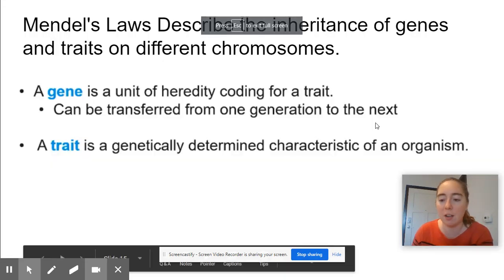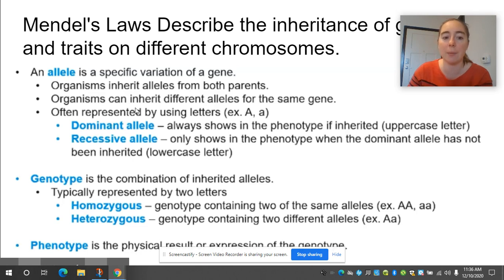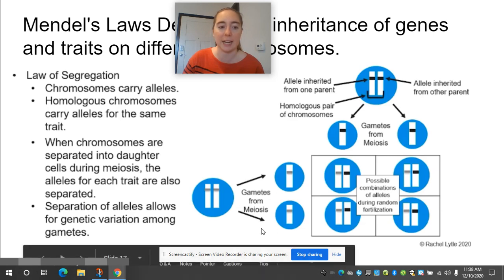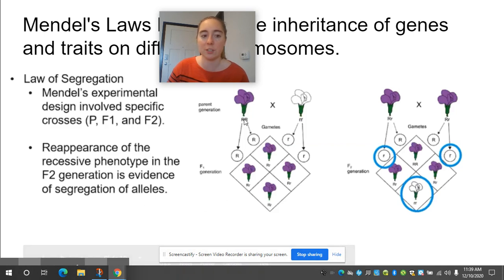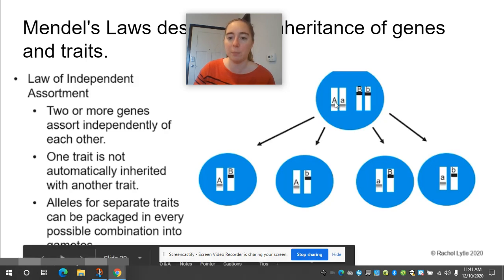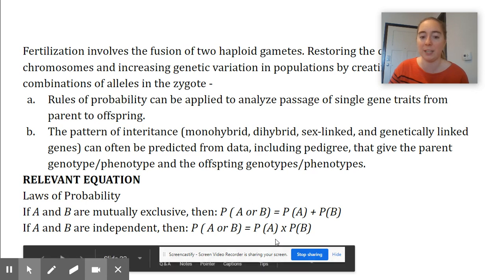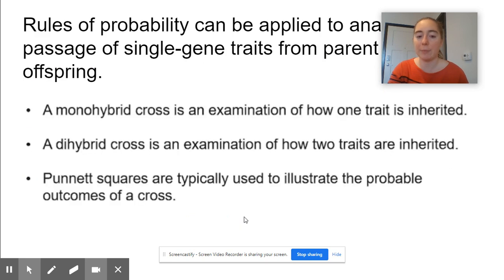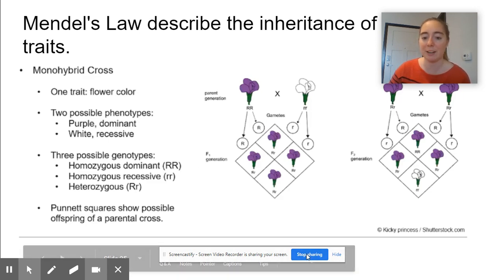5.3 Part 2 Punnett Square and Probability